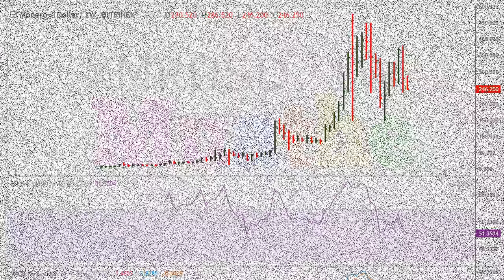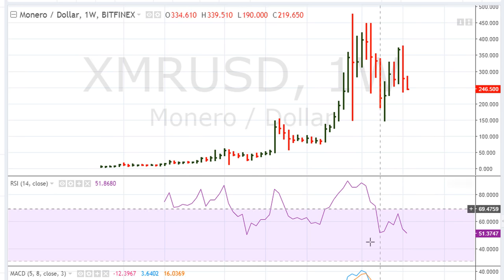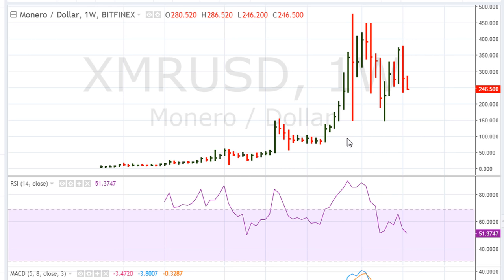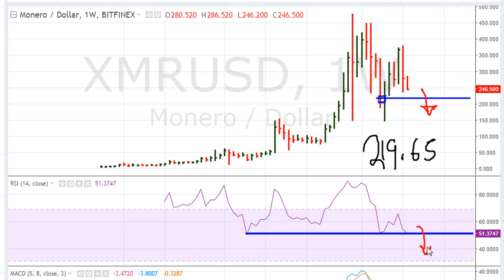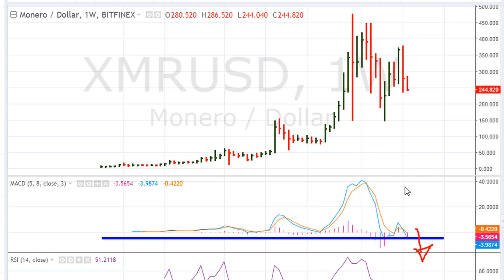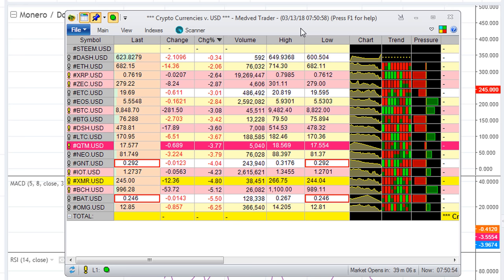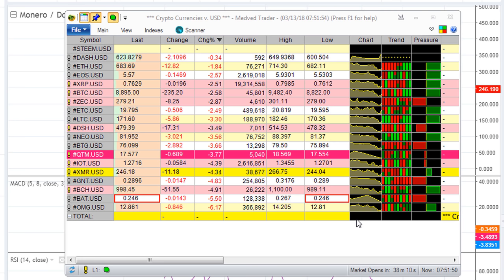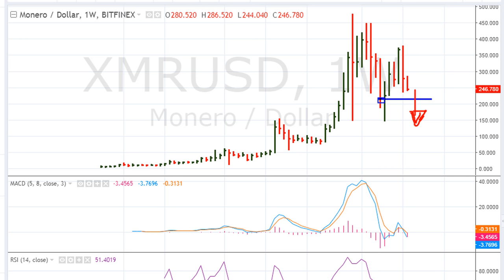CryptoCurrencies Ultimate Muathe Sell Signal Potential - #687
I use the Monero weekly chart to highlight the fact that there is a real risk that should the cryptocurrencies fail to hold current that current levels they are - as a group - due for another plunge.

Bitcoin, Ethereum, BTC, ETH, BTCUSD, ETHUSD